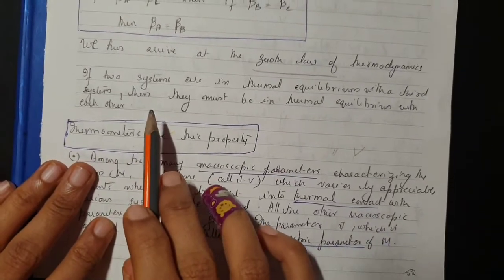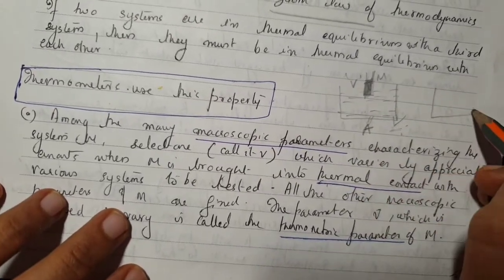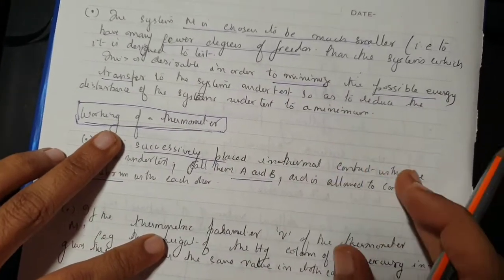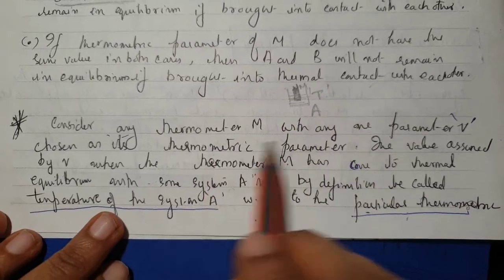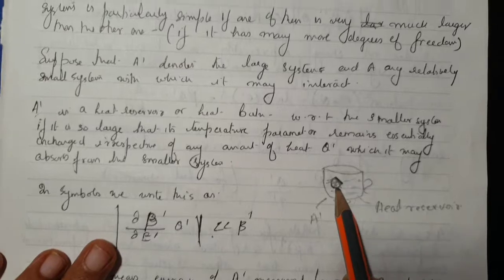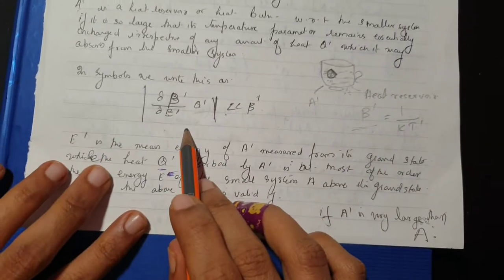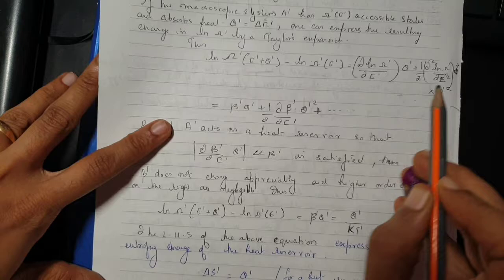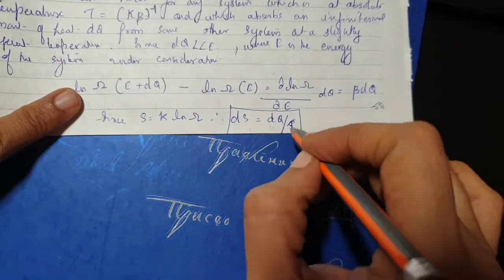Unit #1 Lecture #12 Temperature and heat reservoir Part 2